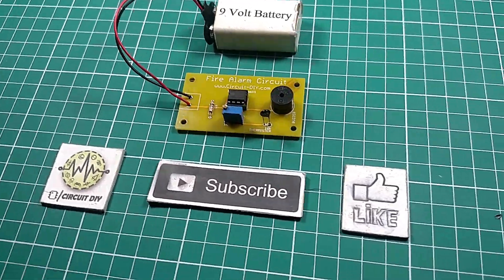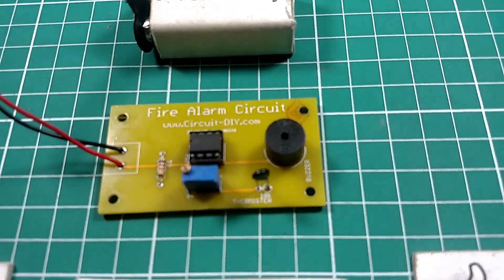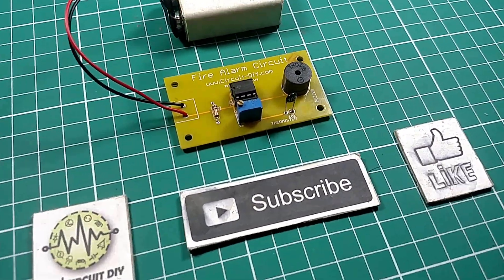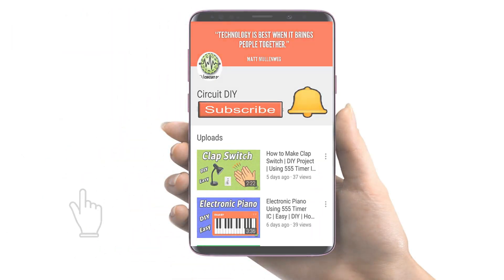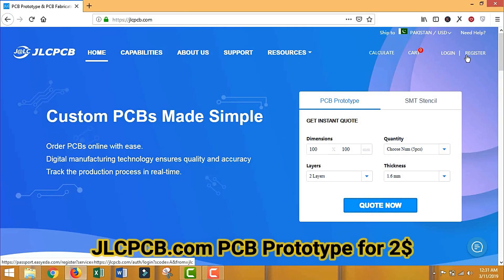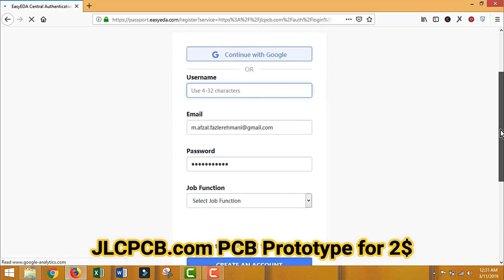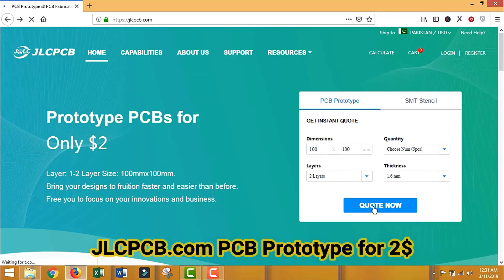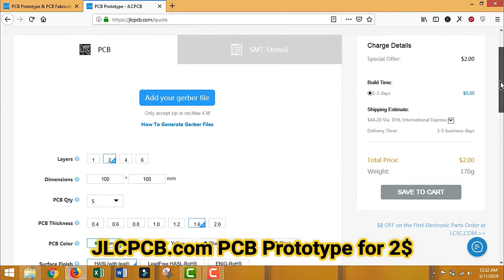Fire Alarm Circuit using Thermistor | Fire Detector | Electronics Projects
They are providing a quality PCB's for Under 2$ Only
First register from the link below &
Upload your Gerber file / Eagle design That's it.

Today in this video tutorial i am going to show you Step by Step

How to make a fire alarm circuit using thermister and lm358 ic

You Will Find Full Project Description & All Useful Material Including

• Codes / Algorithm
• Datasheet
• Pin Configuration Etc